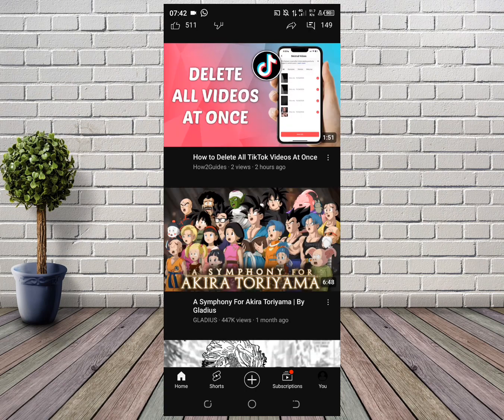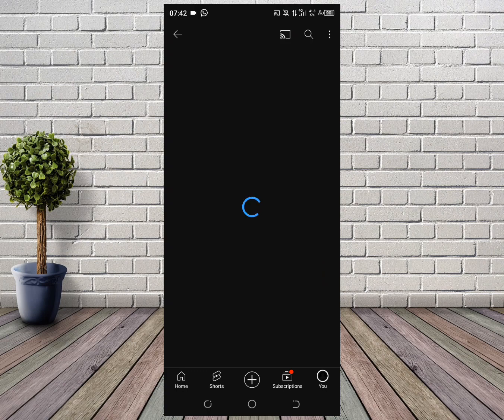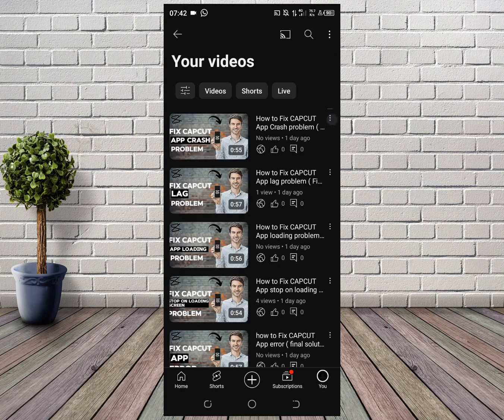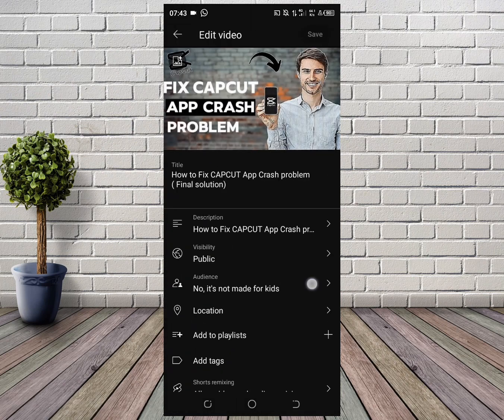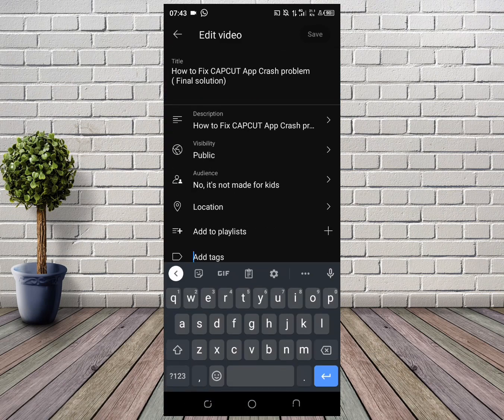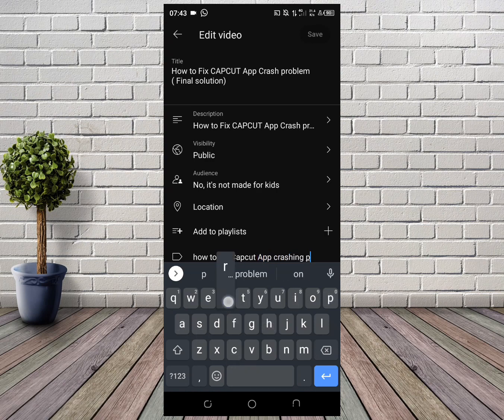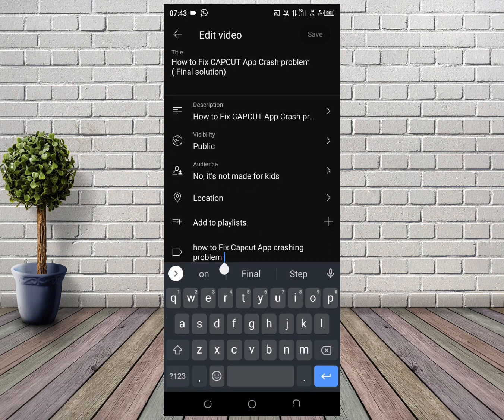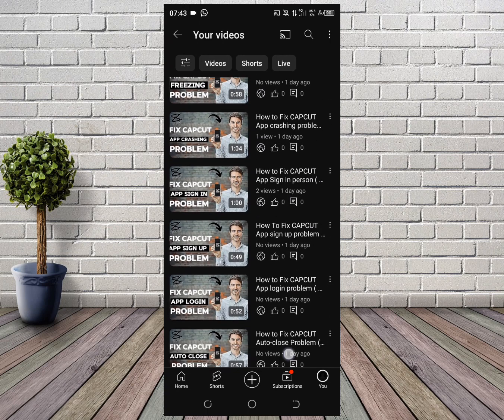How Add tags to your YouTube videos after upload on mobile (step by step)